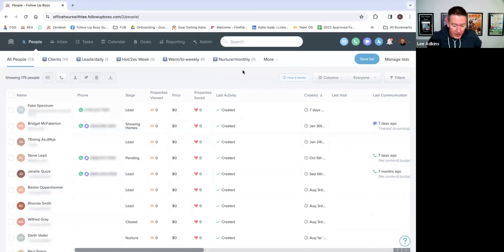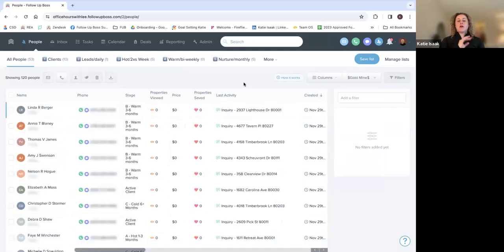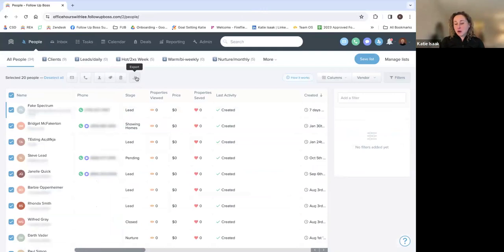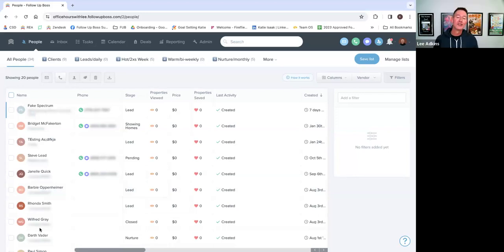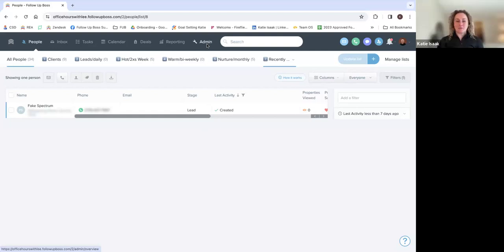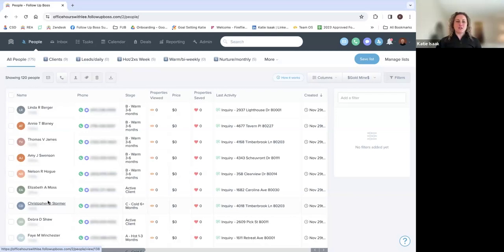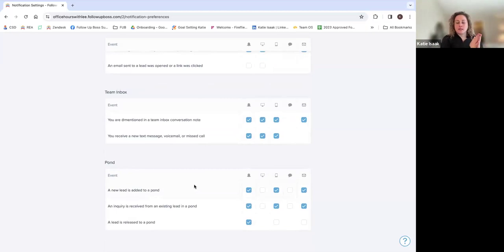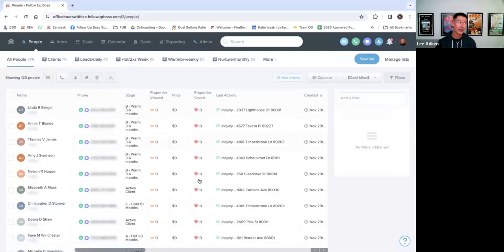How to Efficiently Use Ponds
This Office Hours session is focused on uses and best practices for FUB Ponds, including some resources to help get your team using FUB to its fullest!